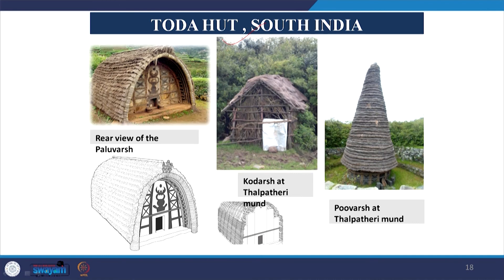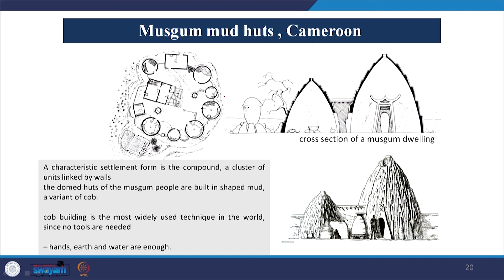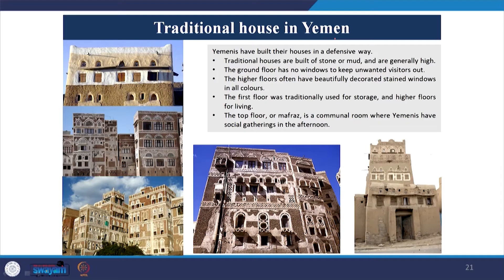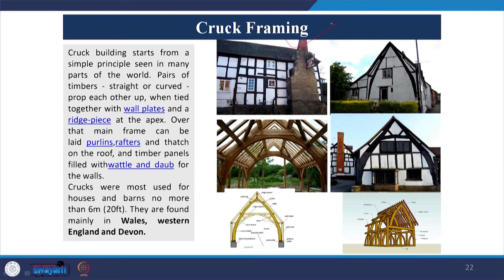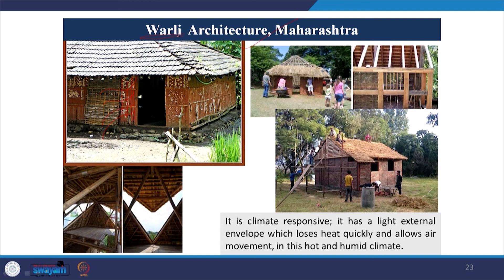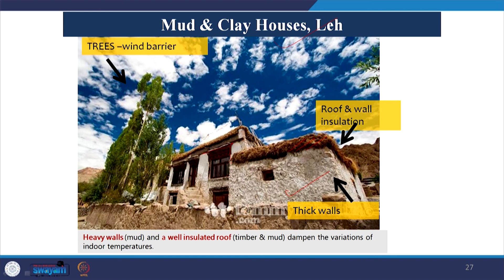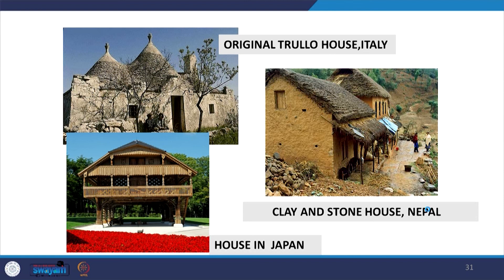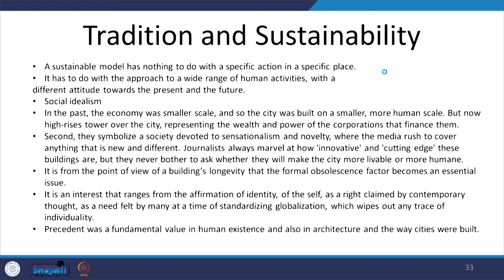Lecture 47 Vernacular Architecture - II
In this video, examples of vernacular architecture of different regions and climatic conditions across the world are discussed